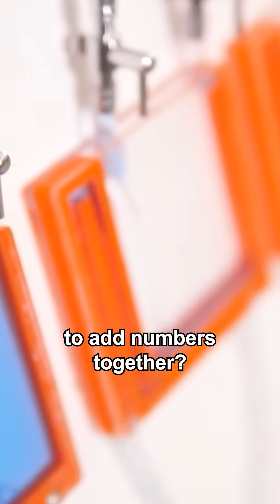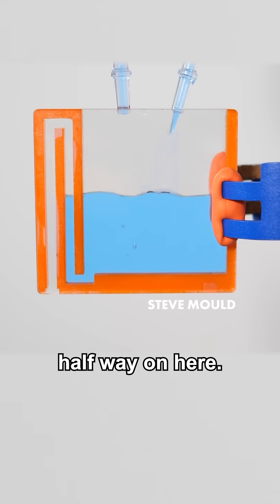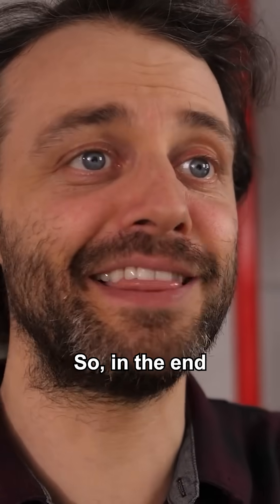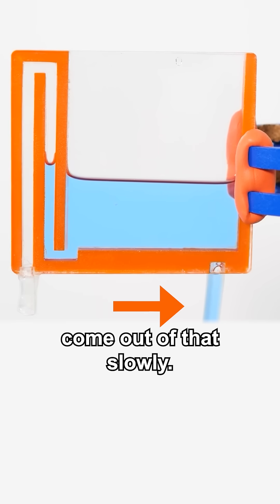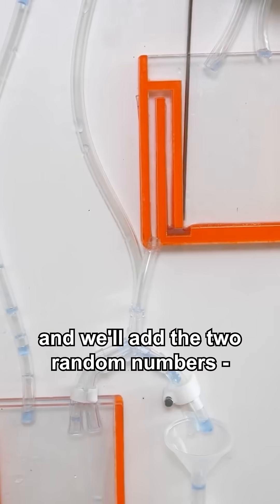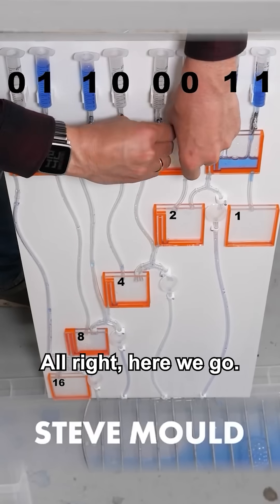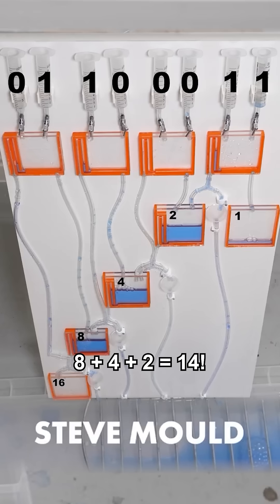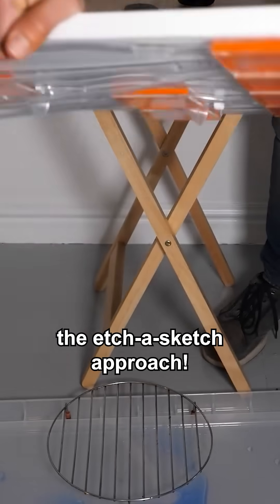I built a water computer using greedy cup siphons